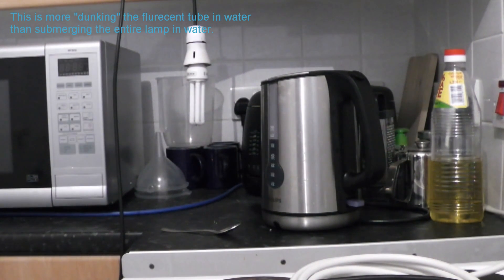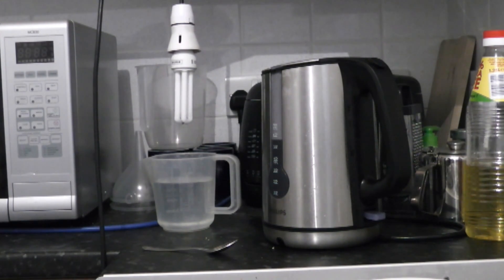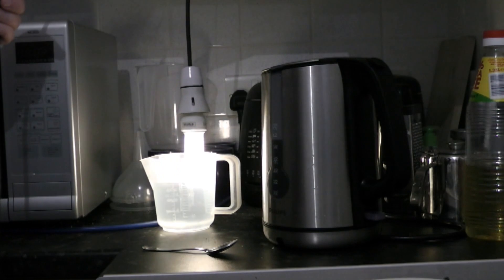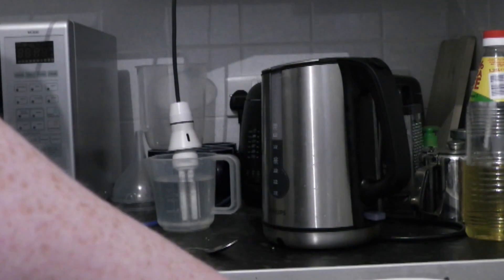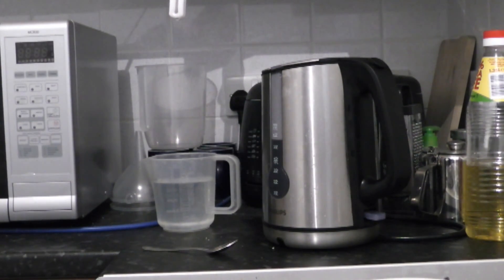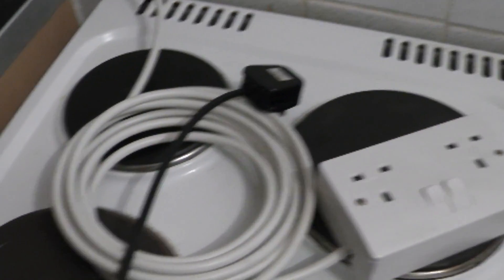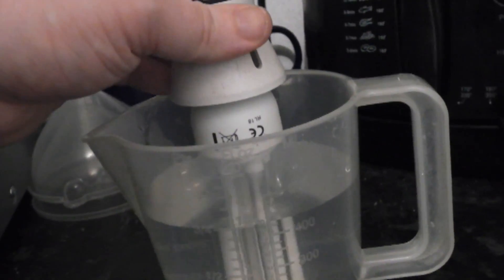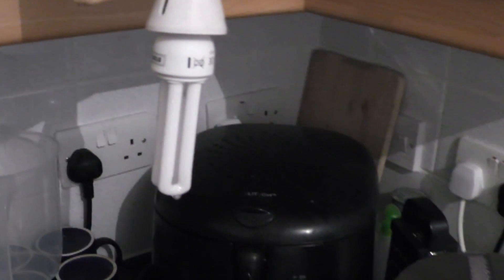CFL lamp working in water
Well, this was going to work anyway as I am hanging onto this CFL for something else, the tube was literally dunked in cold water same way you dunk a digestive biscuit in your coffee